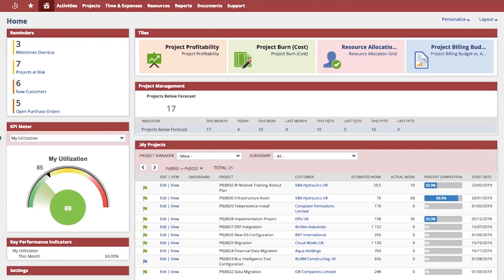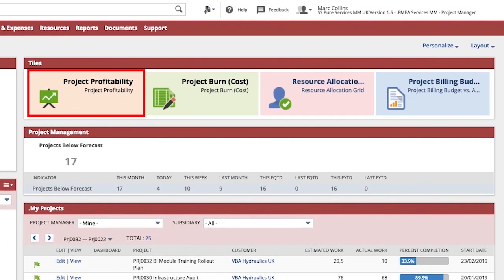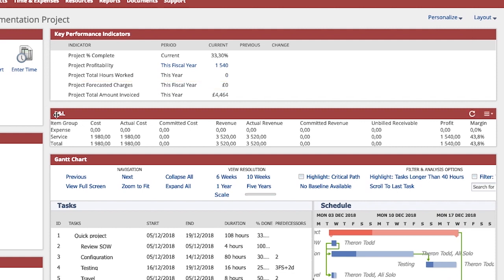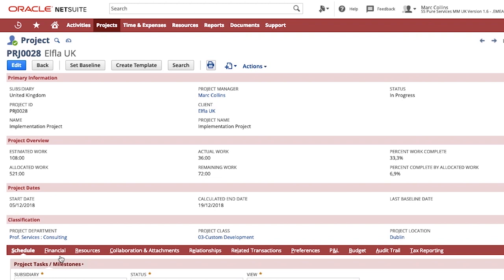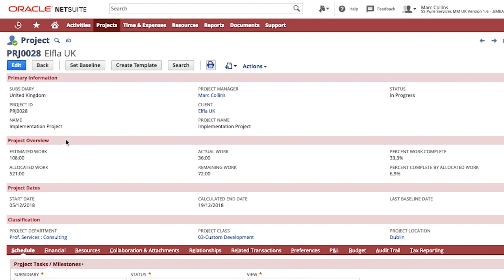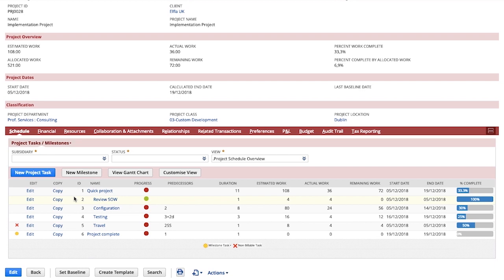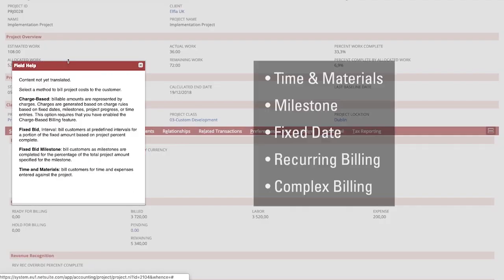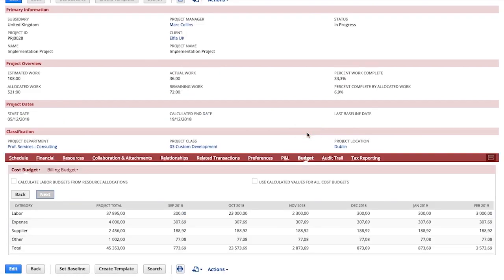NetSuite SuiteSuccess UK: Project Management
Learn how NetSuite project management software allows managers and team members to effectively and accurately plan and organise projects, estimate and analyse key metrics, and collaborate in real-time.